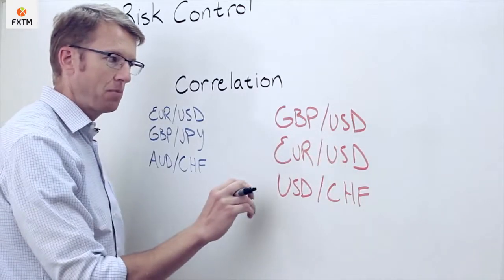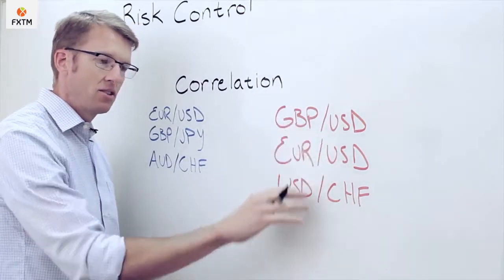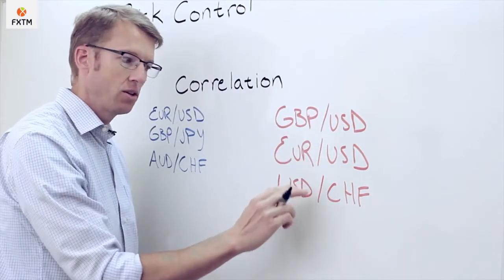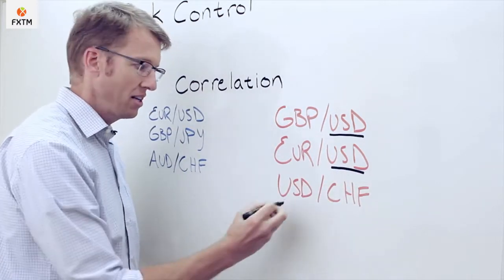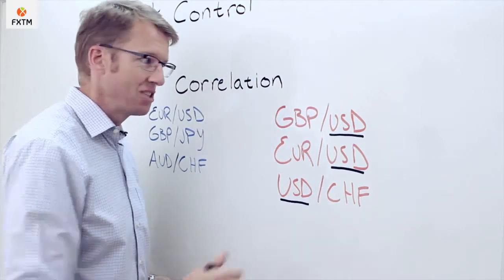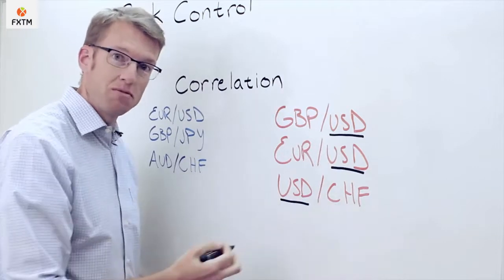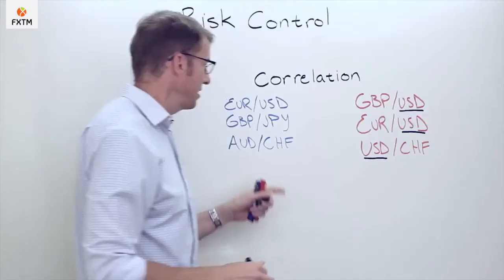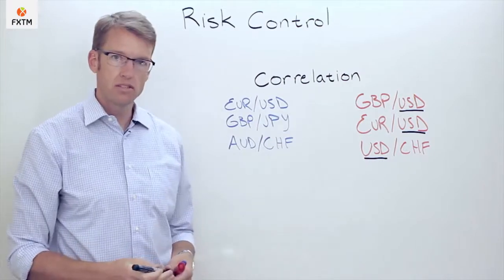12 Risk Control - Correlation | Forex Trading Education